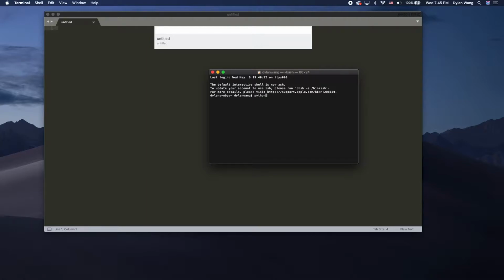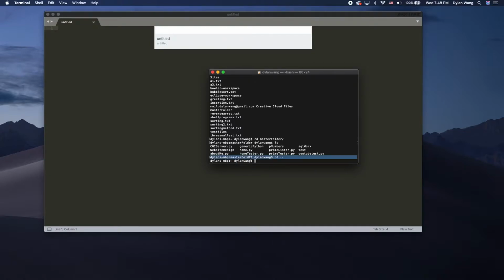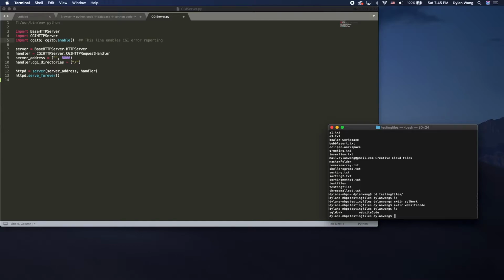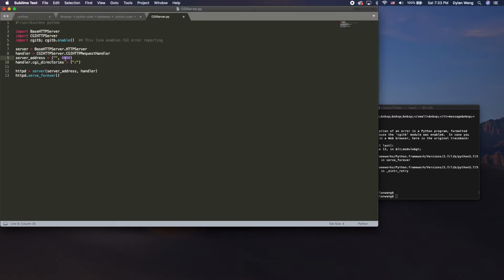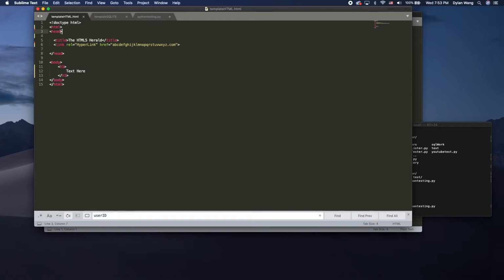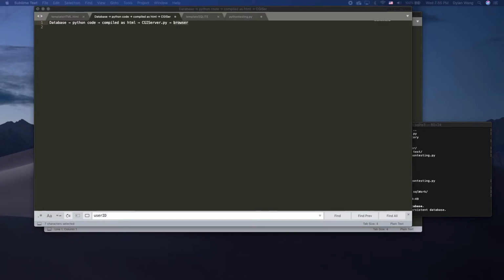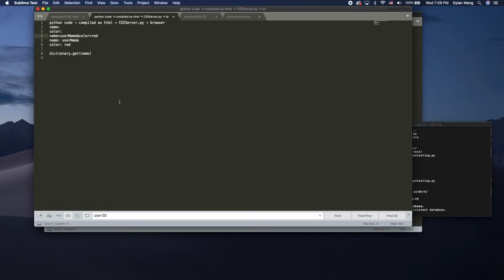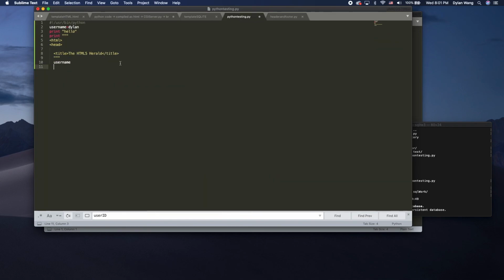How to Build a Website p1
This is part 1 of a quick tutorial on how to build a basic website using software on your computer.